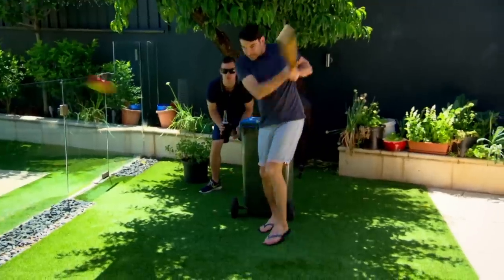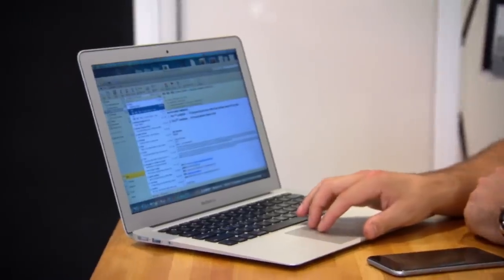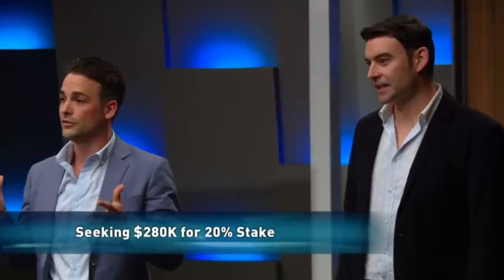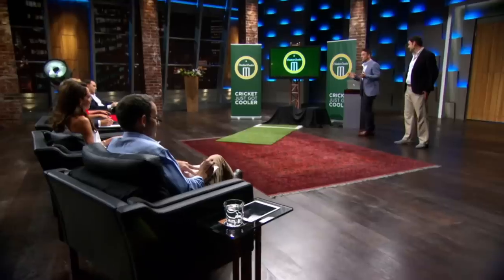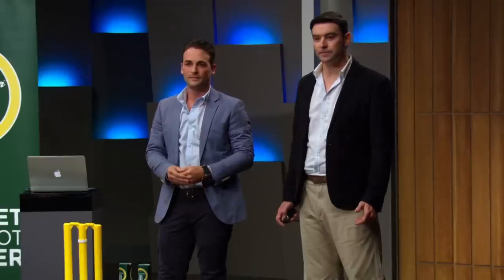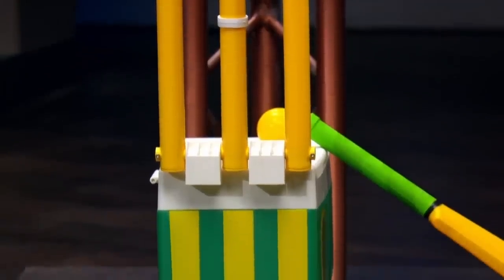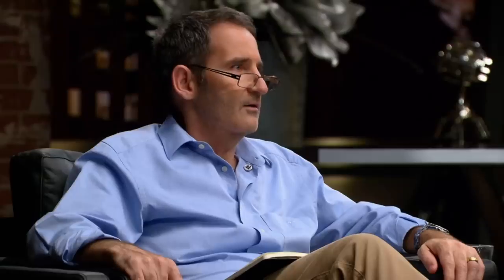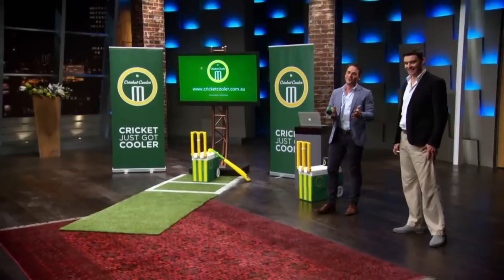The Sharks Are Skeptical In Investing In Cricket Cooler | Shark Tank AUS | Shark Tank Global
Adam Dubrich and Leigh Warren are in the Tank to pitch their hybrid Cricket Cooler product. They are seeking $280K for a 20% stake in their company that draws the strings between cold refreshments and cricket but the Sharks smell something fishy with the patent.